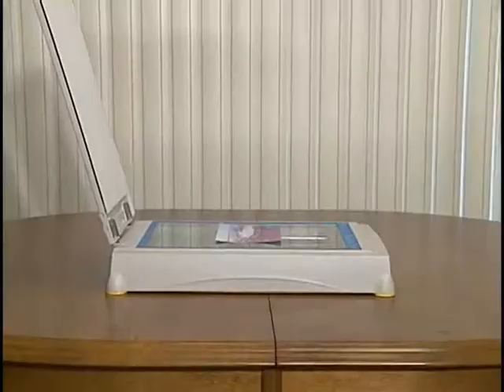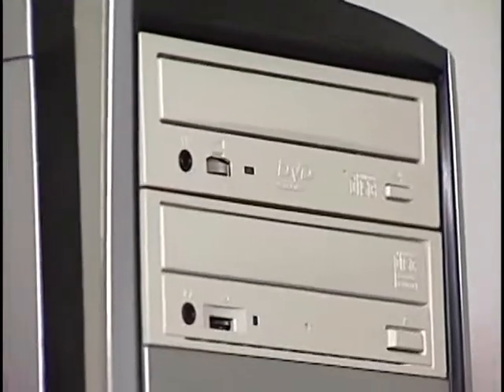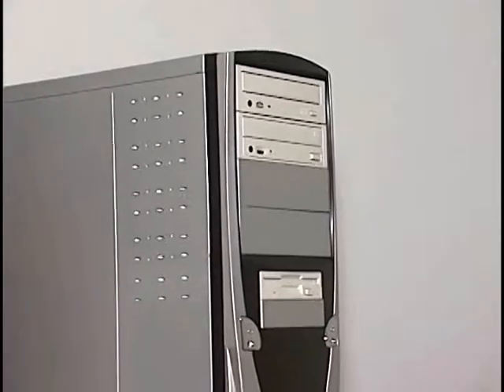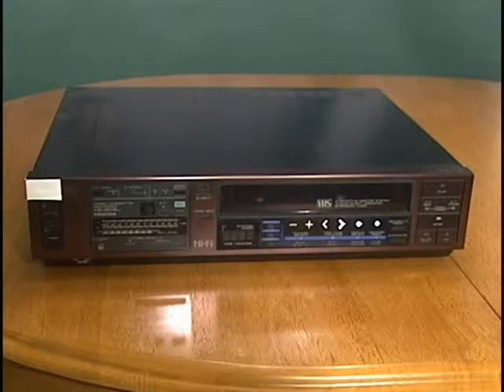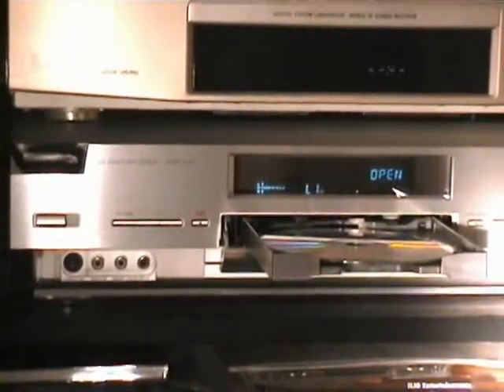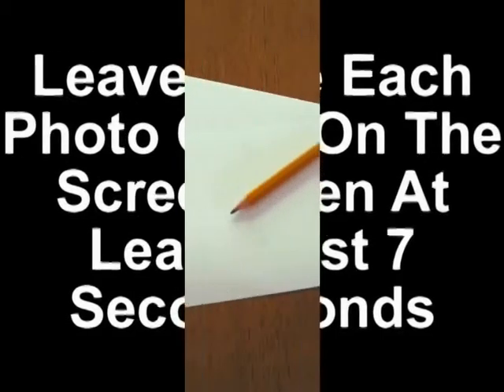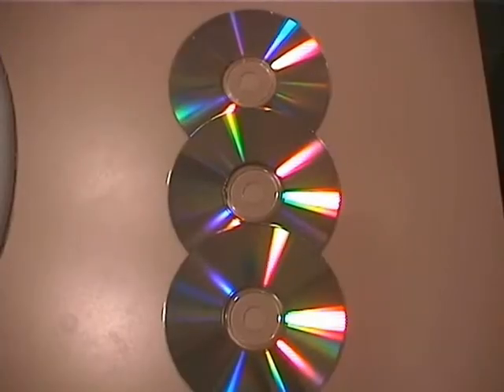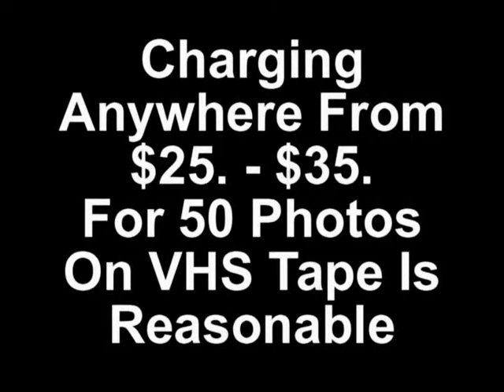Becoming Rich With Photo Montages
"Becoming Rich With Photo Montages"is an excerpt from our DVD "15 Ways To Make Money From Home" available by mail order only for $10.00 by sending a check to MMRProductions.com, P.O. Box 585, Hopewell JCT, NY 12533